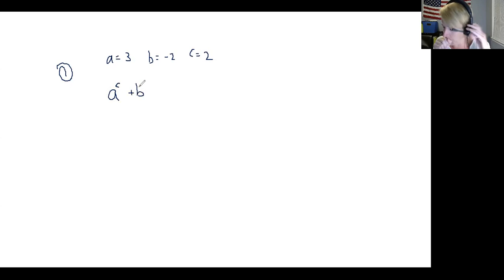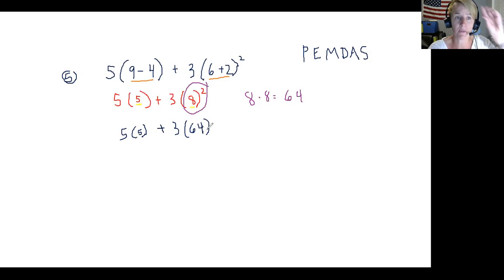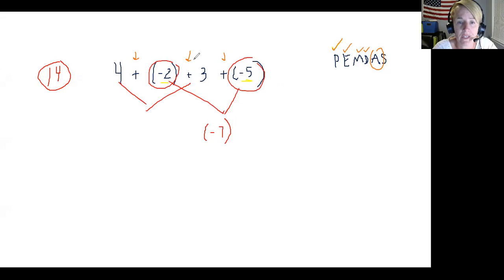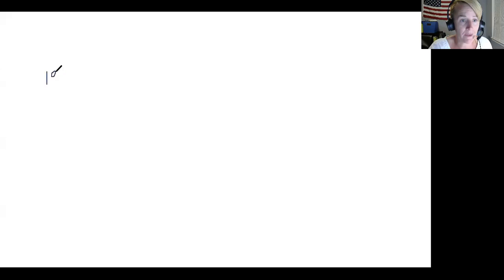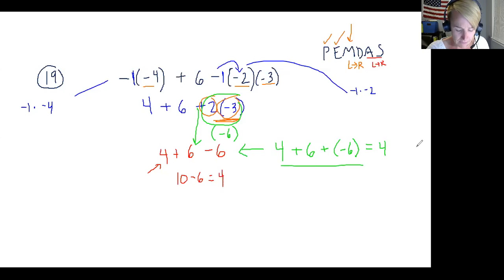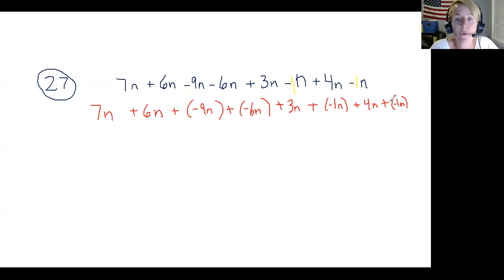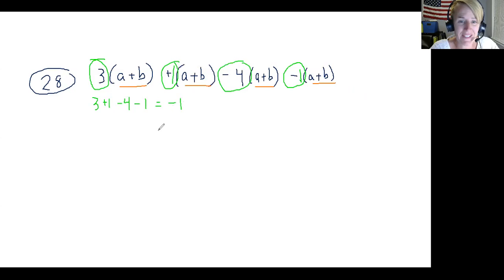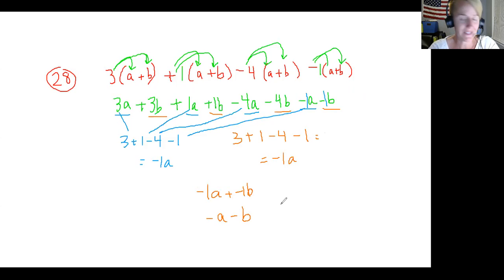ch 1 test pt 1